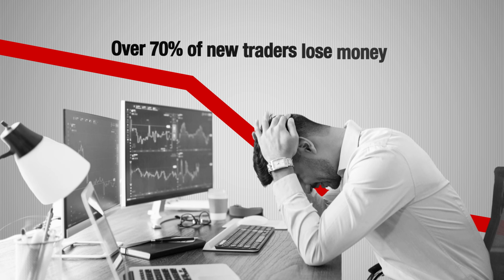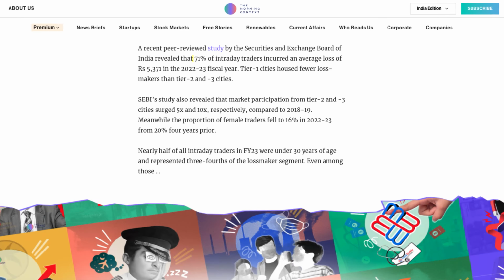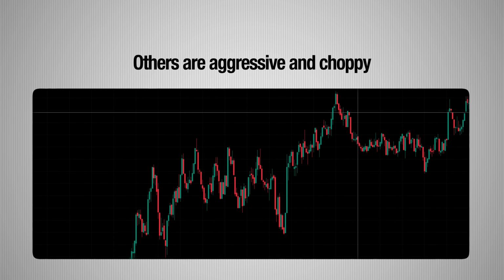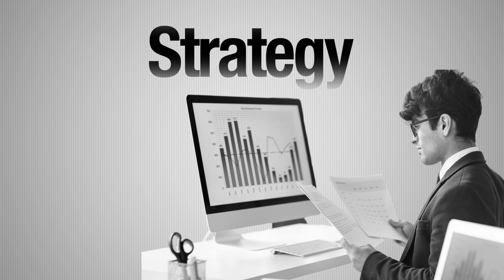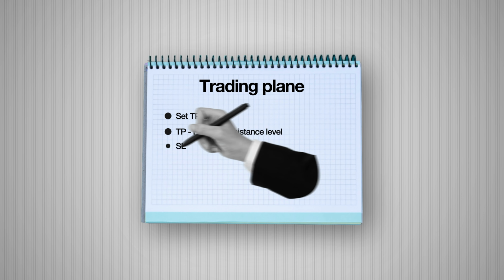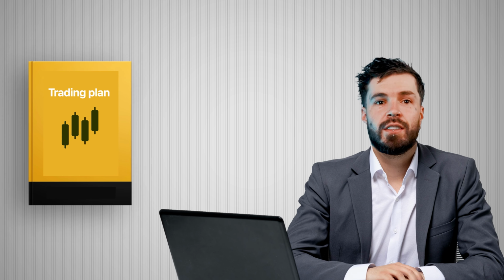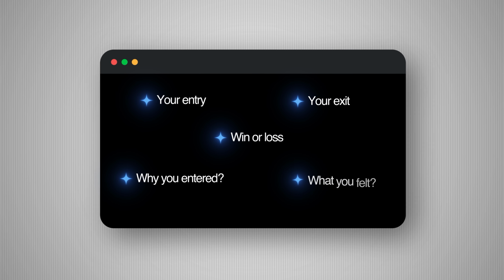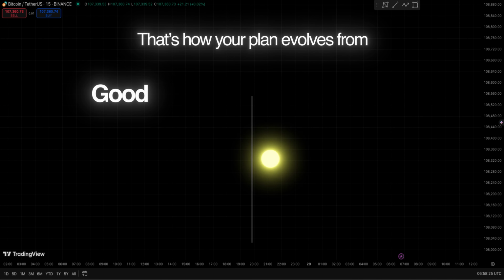How To Make Your First Trading Plan Step By Step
This video is the ultimate step-by-step Forex trading plan for beginners. You’ll learn how to build a complete Forex strategy from scratch — including goal setting, risk management, trade execution, and daily routines. Whether you’re trading on MetaTrader 4, MetaTrader 5, or TradingView, this plan works for any platform. We break down trading styles like scalping, swing trading, and position trading so you can find what fits your lifestyle. You’ll also learn how to choose the best Forex pairs, write clear entry and exit rules, and control risk with proper lot sizing and stop-loss placement. This guide shows exactly how to backtest and forward-test your system, so you can stop guessing and start trading with confidence. We also cover how to journal your trades, refine your plan, and grow your account over time. This Forex plan is built for small accounts and total beginners looking to become consistent and profitable. If you’ve been searching for a real Forex strategy that actually works in 2025, this is the video to watch. Stop losing money. Start trading with a real plan.

All content on my YouTube channel reflects my own opinions and should NOT be taken as legal advice, financial advice, or investment advice. Please seek out the guidance of professionally trained and licensed individuals before making any decisions.